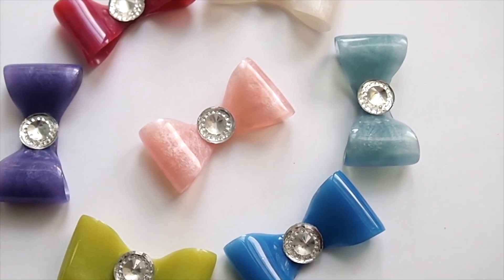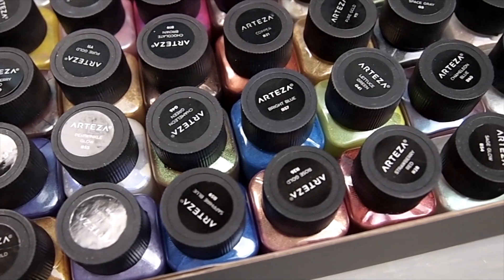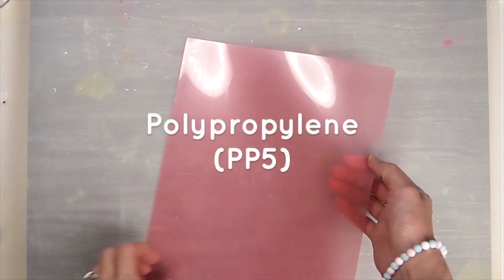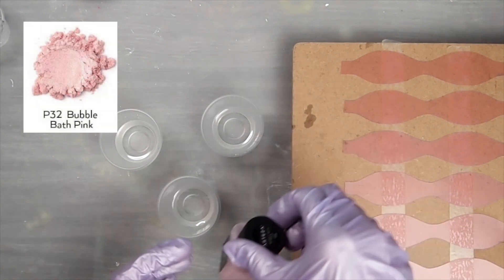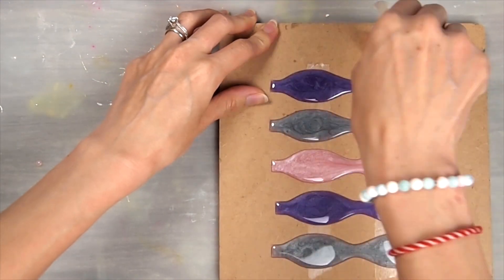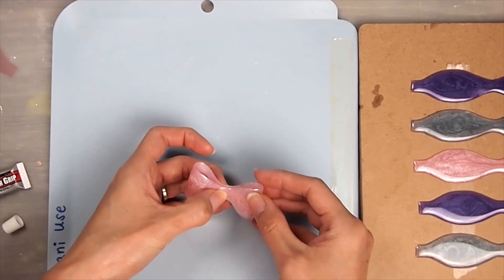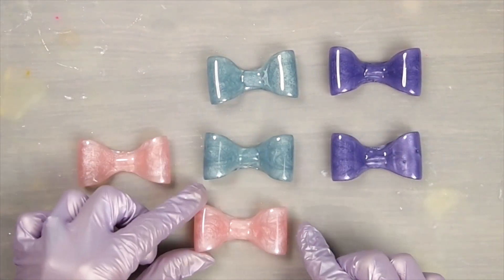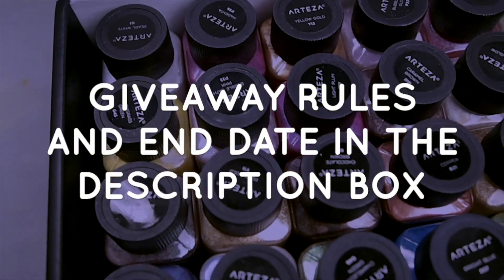How to Make 3D Resin Bows: Shaping Soft Cured Resin (Giveaway CLOSED)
Making 3D resin bows is very simple and easy. The possibilities are endless with this technique. You can make all kinds of cute accessories with them.

60 set mica powder:  out of stock

CONTEST RULES (USA only)
1. You must be 18 years or older. My channel is not for children so if you’re underage and have parent permission, you’re still not eligible to enter
3. Comment on the most recent Arteza's video on their pinned comment.
4. Leave a comment on THIS video stating that you've followed all the requirements AND tell me what would you make these resin bows into.
5. Winner will be chosen randomly. I will announce it on the community tab and contact the winner via the comment they made to enter this giveaway. If you don't respond within a week, a new winner will be chosen.
6. Contest ends: June 12th 2020 11:59pm, pacific time. Winner will be announced on  June 14th 2020

Supplies I used were purchased from many places including my local craft stores, Etsy, Ebay, Amazon, Sophie&Toffee, Miniature Sweets, and Aliexpress

IMPORTANT NOTICE: Please ALWAYS use resin with proper precautions including wearing proper PPEs (glove, mask, respirator etc) AND working in a well ventilated space. I recommend getting a hold of the SDS (Safety Data Sheet) info that every resin company has available to the public (by law). This has all the info about the resin you are using including the precautions you need to take and first aid care.